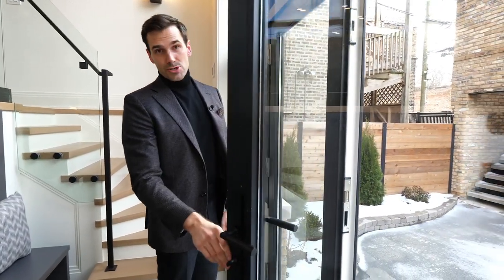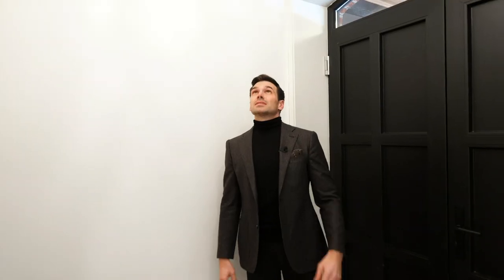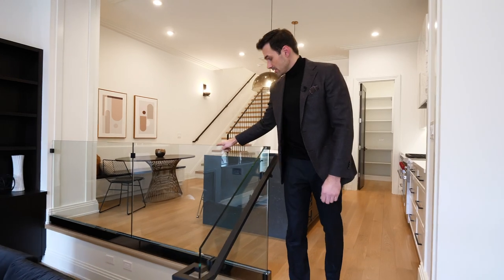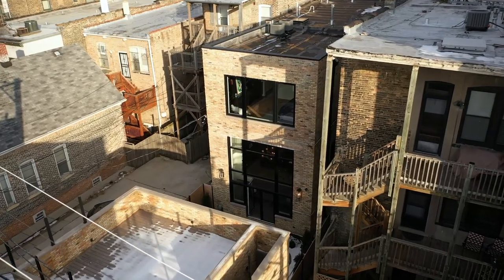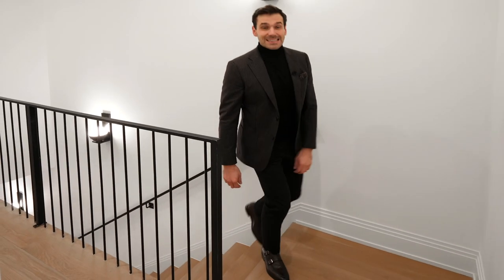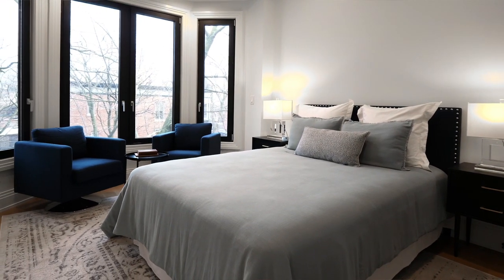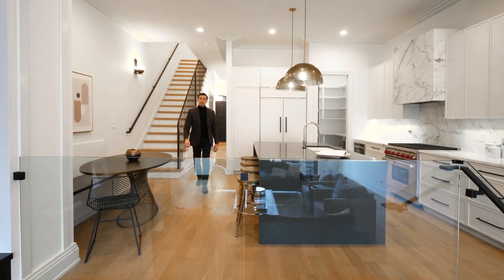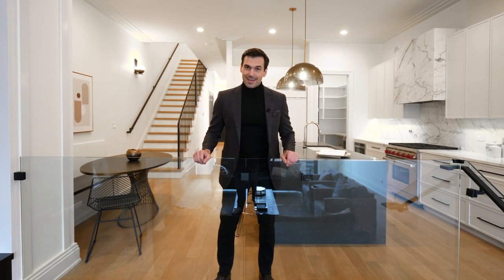Touring $2.49 Million Luxurious Brownstone | Andrei Savtchenko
What's happening, guys! This week we're touring a gorgeous Lincoln Park brownstone. The home was originally built in 1886 and beautifully rehabbed and redesigned in 2020.

🎥 Would you like your home or listing to be featured on this channel?

🔻HOME DETAILS
Location: 2106 N Sheffield Chicago IL 60614
Price: $2,499,000
Beds 5 | Baths 4 | Half Baths 1
Square Footage: 4,800
Listing Agent: John O'Neill @ Compass
Development: Peerless Development

⏰ VIDEO TIMECODES
0:00 - Intro
0:48 - Exterior
1:37 - Foyer, Dining Room, Powder
2:39 - Kitchen
4:09 - Living Room
5:00 - Mudroom, Backyard & Garage
5:53 - Lower Level
8:07 - Top level
10:02 - Master Bedroom
13:22 - Outro

📒 Created by @andreisavtchenko | Filmed & edited by @jromashko